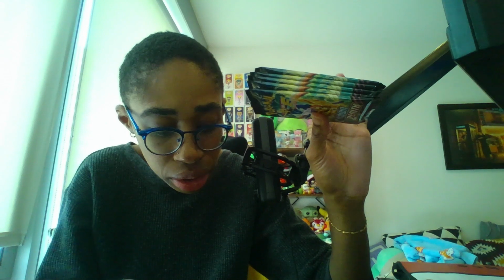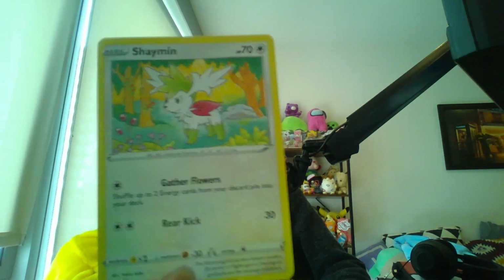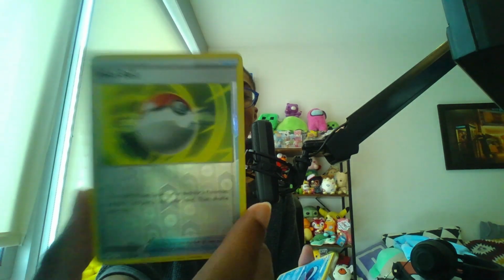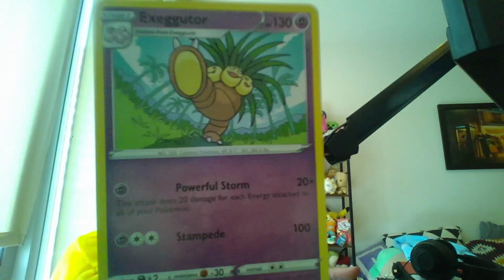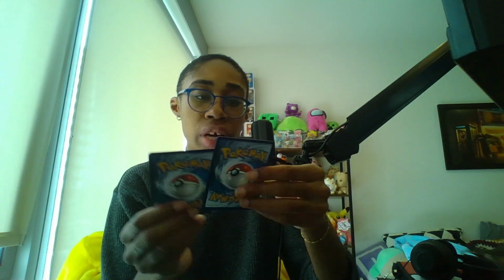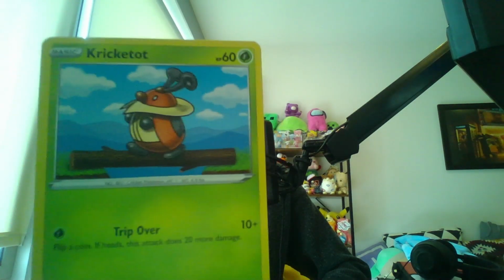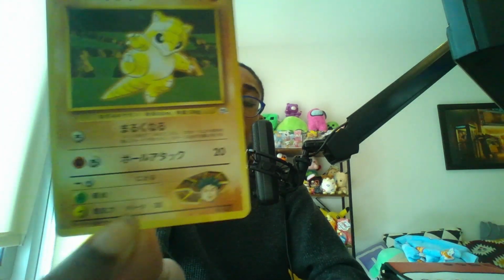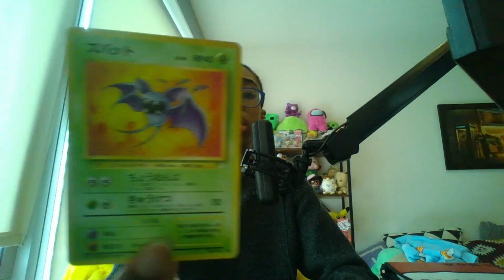Opening More Elite Trainer Packs + Japanese Pokémon Cards